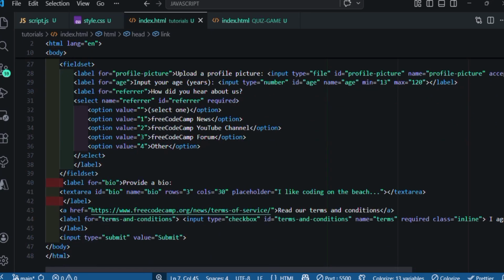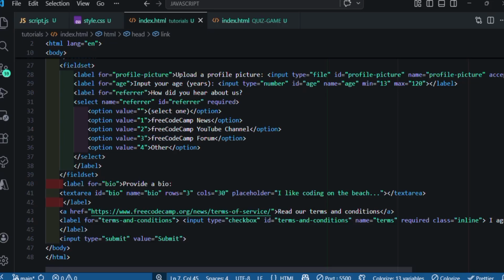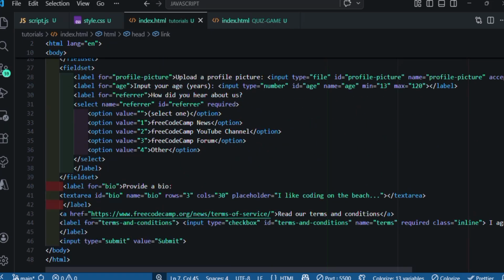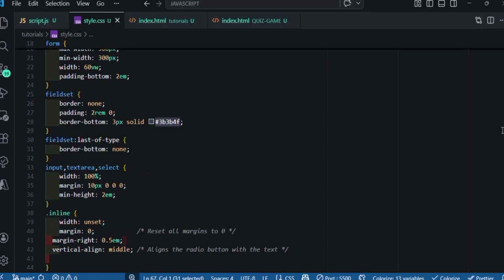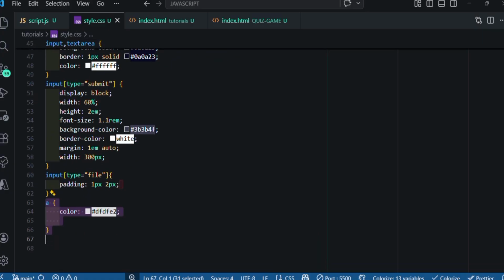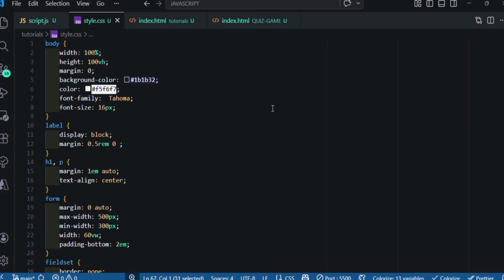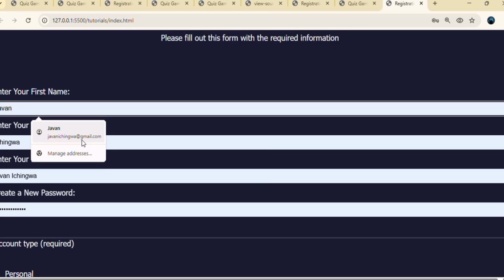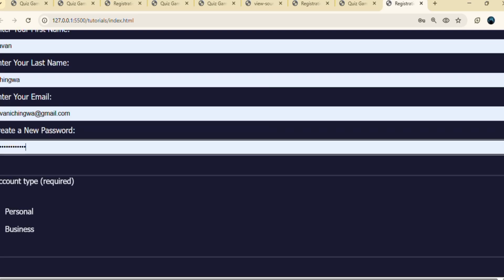How to build an application form submission UI